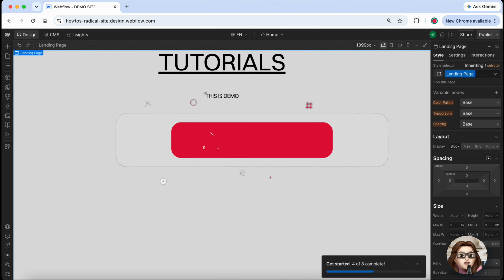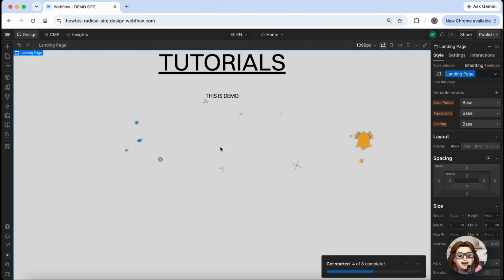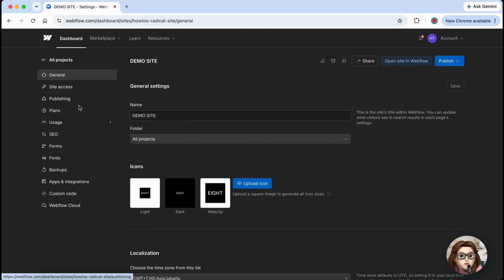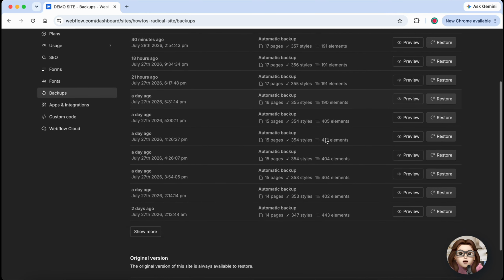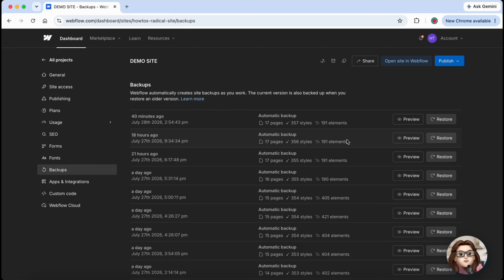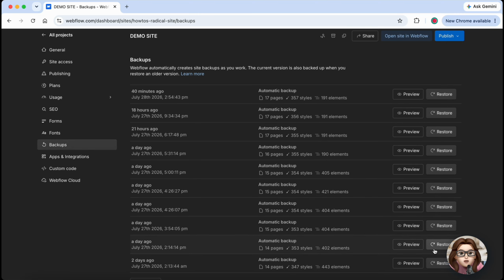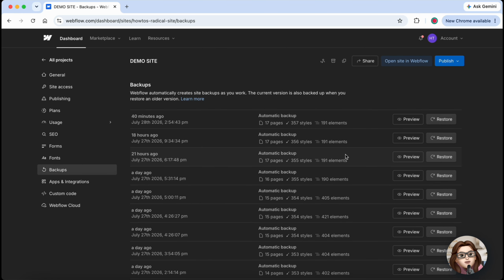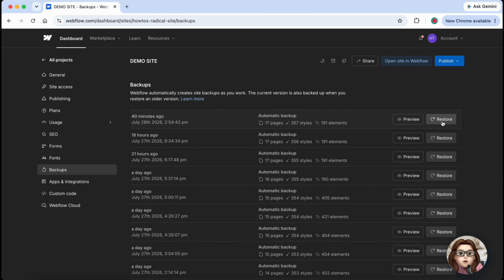How To Create A Webflow Backup And Restore It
Want to create a backup and restore your Webflow website? In this step-by-step tutorial, you'll learn how to protect your Webflow project by creating backups and restoring previous versions whenever you need to recover from mistakes or unwanted changes.

In this video, I'll show you how to access your Webflow project's backup history, create manual backups when available, restore an earlier version of your website, and verify that your pages, CMS content, and design elements have been recovered successfully. You'll also learn how Webflow's automatic backup system works and when it's best to restore a previous version instead of editing your current project.

Creating backups is one of the best ways to safeguard your website before making major design updates, editing CMS collections, adding custom code, or redesigning pages. Whether you're managing a business website, portfolio, blog, landing page, e-commerce store, or client project, having reliable backups gives you peace of mind and helps you recover quickly if something goes wrong.

You'll also discover best practices for managing backup versions, testing changes before publishing, keeping important content organised, and avoiding accidental data loss. Understanding how Webflow handles project backups and restores will help you work more confidently while maintaining a secure and reliable website.

This tutorial is beginner-friendly and works with the latest version of Webflow. By the end of this video, you'll know how to create a Webflow backup, restore a previous version of your project, and protect your website from accidental changes or data loss.

If you found this tutorial helpful, don't forget to like the video, subscribe to the channel, and turn on notifications for more Webflow tutorials, website management tips, CMS guides, no-code development tutorials, and web design videos.

This video shows you How To Create A Webflow Backup And Restore It! Watch this Video till the end to learn How To Create A Webflow Backup And Restore It.

Were you able to figure out How To Create A Webflow Backup And Restore It? Share this with your friends who want How To Create A Webflow Backup And Restore It.

Problem Solved in this Video-:

What Do you Think of How To Create A Webflow Backup And Restore It?